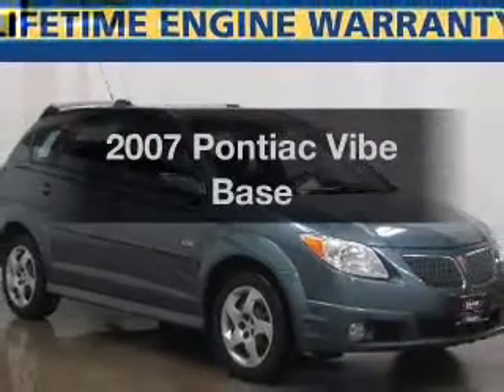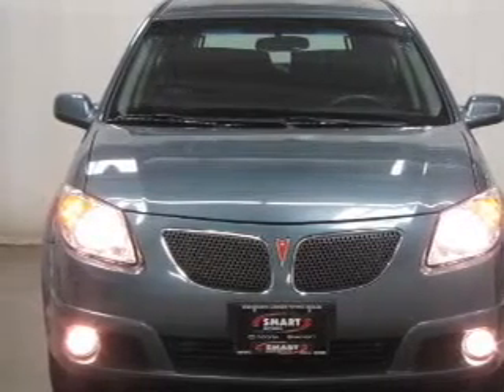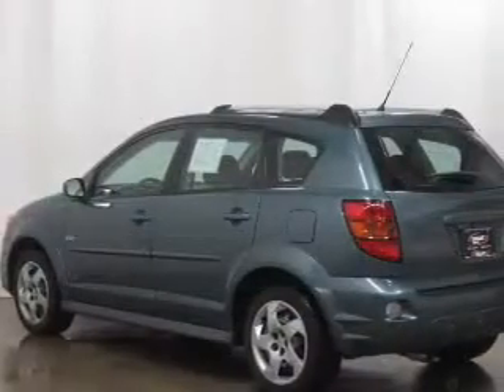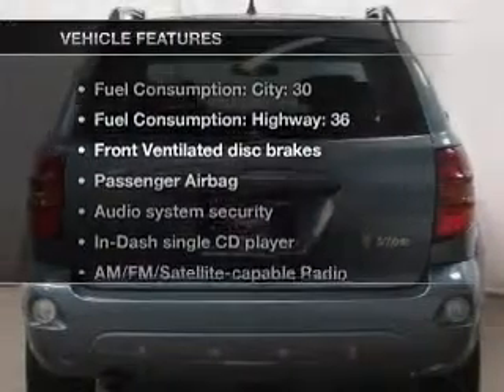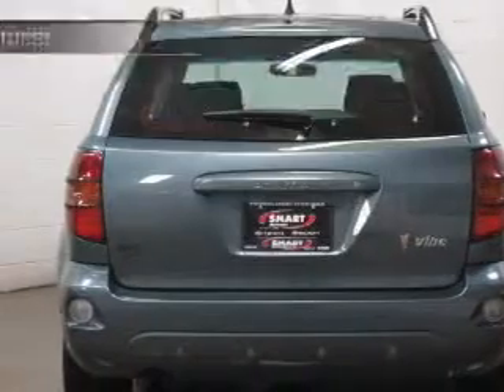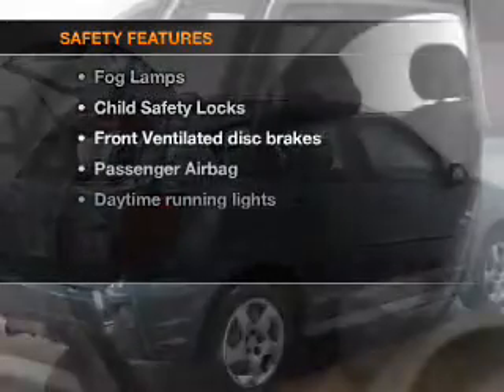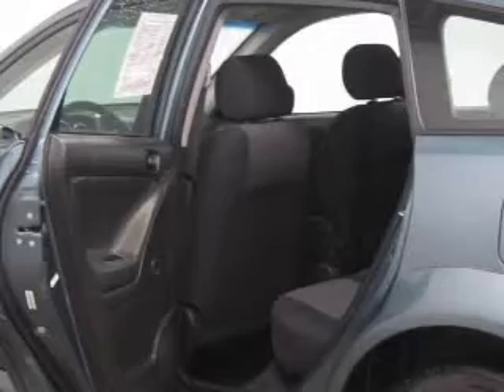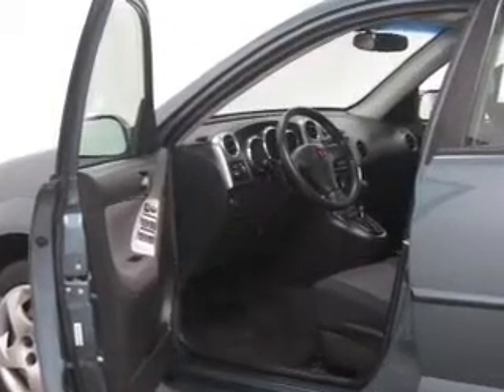2007 Pontiac Vibe - Madison WI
Year: 2007
Make: Pontiac
Model: Vibe
Trim: Base
Engine: 1.8 liter inline 4 cylinder 16 valve
Transmission: Automatic
Color: Stealth
Mileage: 70763
Address:
5801 Odana Road